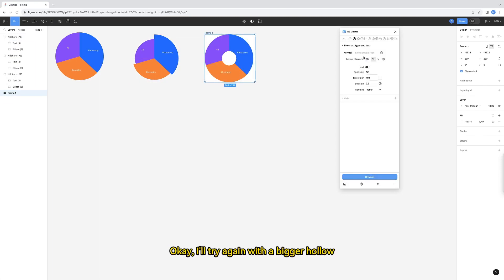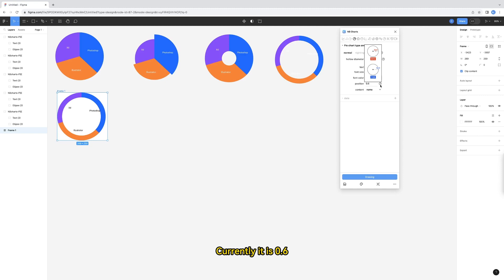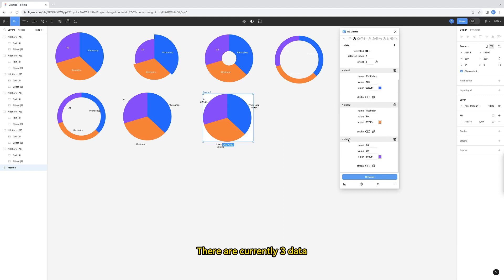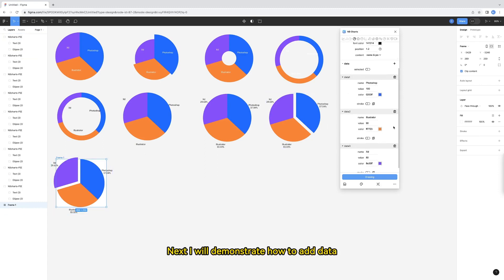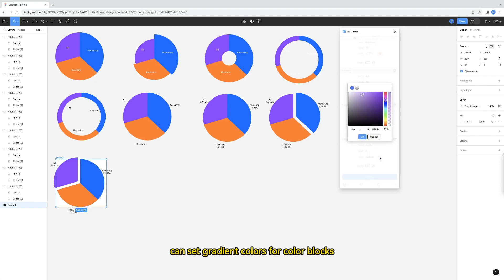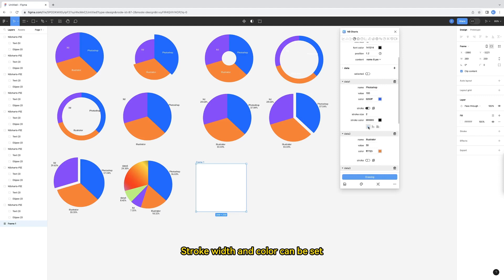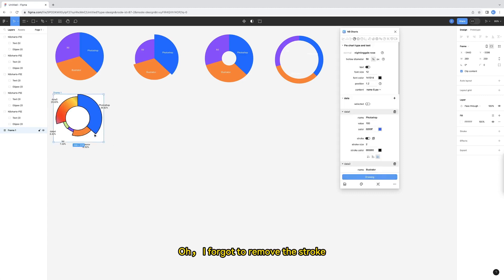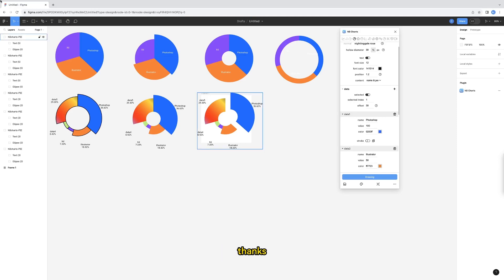NB Charts for Figma(Pie Chart)